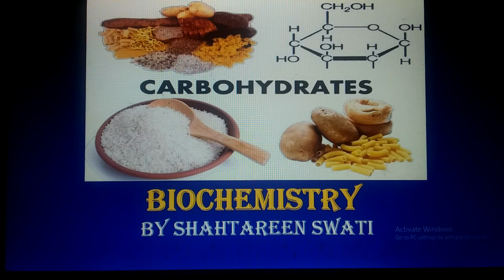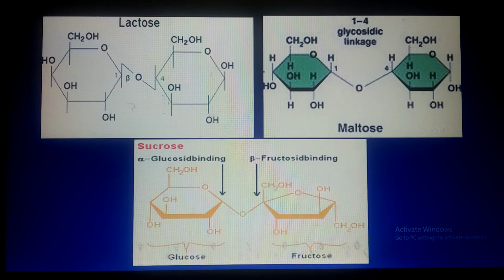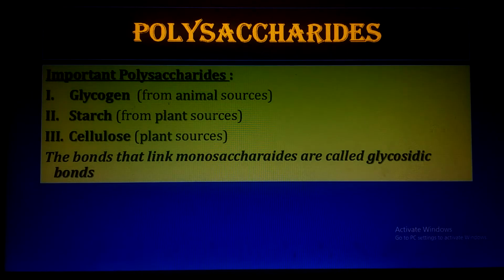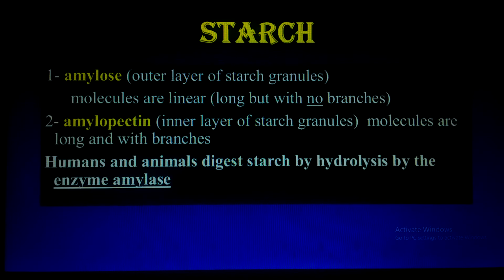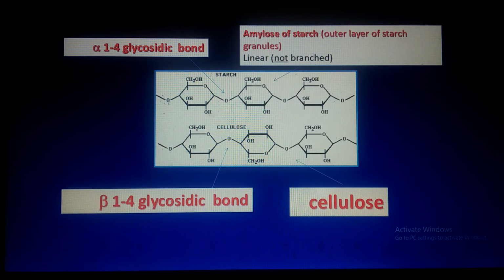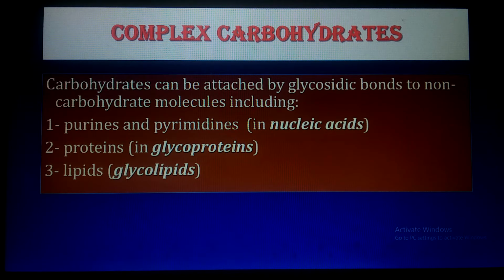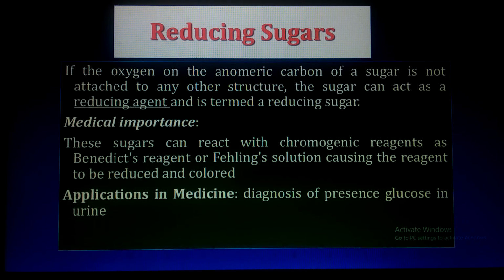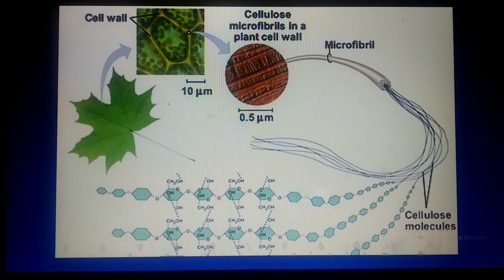Part2 Carbohydrate. Oligosaccharaides & Polysaccharaides